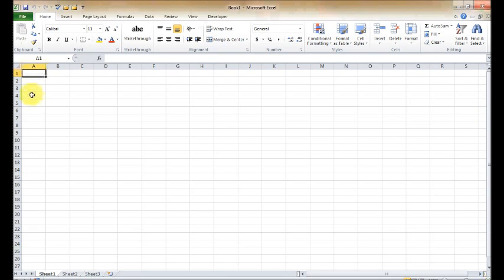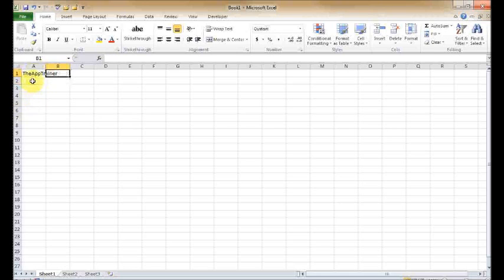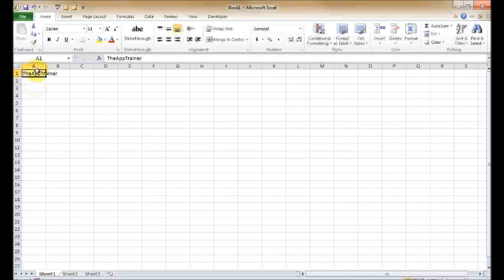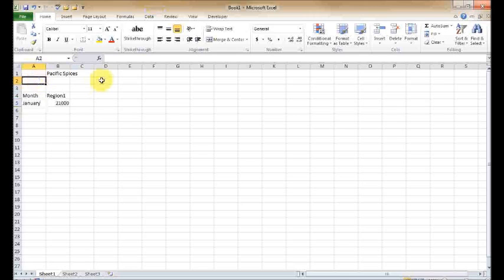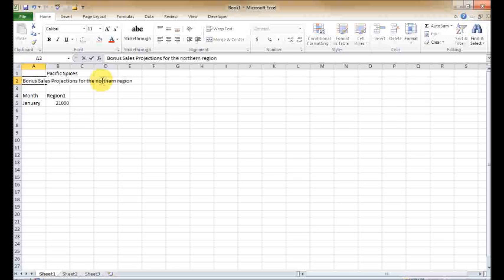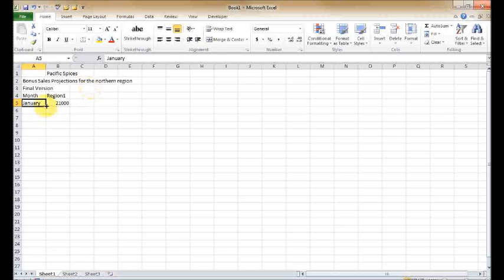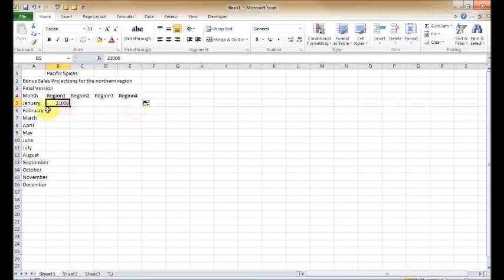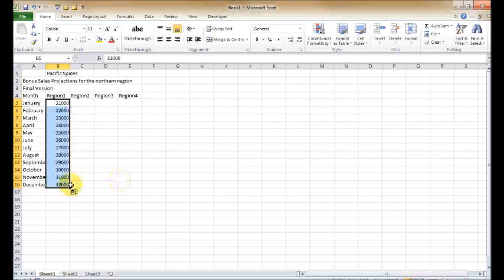MS Office 2010. Excel Basic: Unit 2 Topic A: Entering Text and Values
This video takes a lot at how to enter basic data and values into Excel 2010. I also introduce a very powerful tool, at the 'backbone' of Excel, Autofill. This video addresses objectives 2.1 and 2.2 for the MOS (Microsoft Office Specialist) certification.

This video is the introductory Microsoft Excel 2010 Basic video series.

TheAppTrainer MS Office 2010 video series are useful for everyone of all levels; including  those wishing to broaden their basic application skills, or those hoping to pass the Microsoft Office Certification test. No prior experience with Excel required.